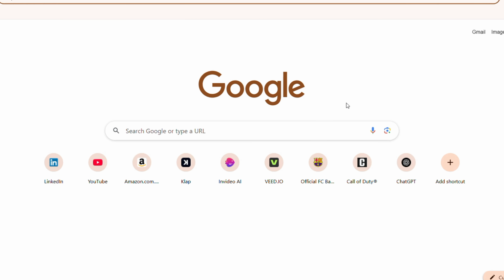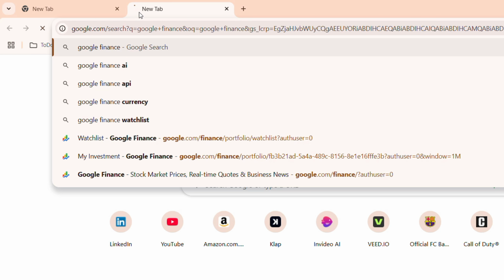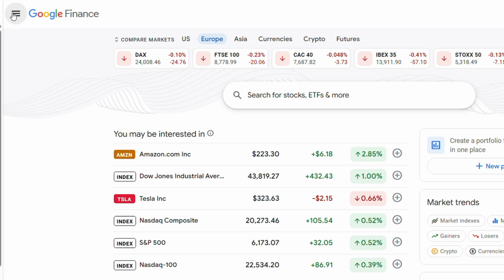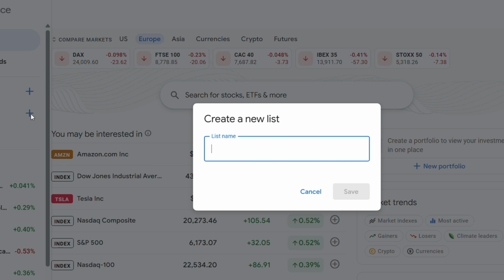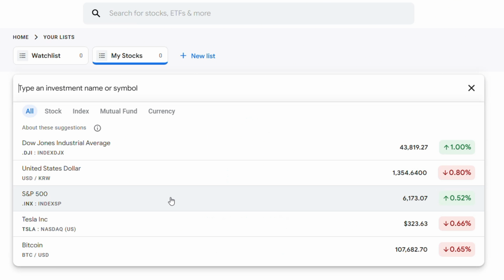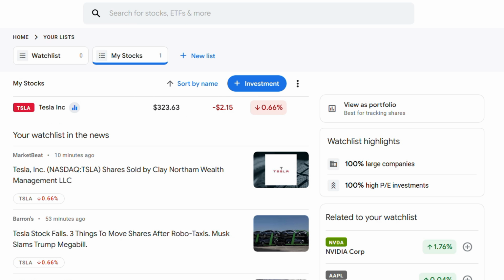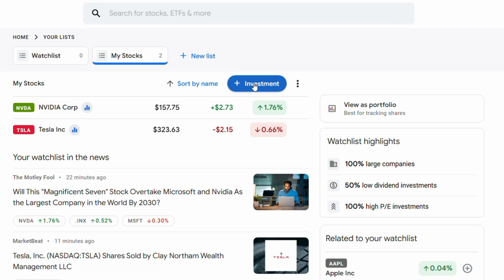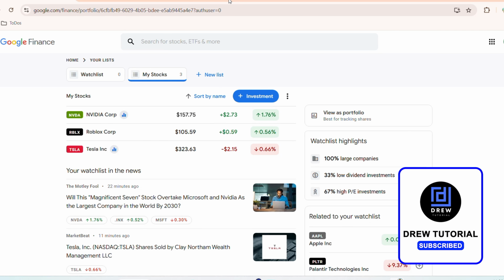How to Create a Stock Watchlist on Google Finance (Track Stocks in Real Time!)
📈 Want to stay ahead of the stock market? In this easy tutorial, you’ll learn how to create a stock watchlist on Google Finance so you can track all your favorite stocks, ETFs, and cryptocurrencies in one place — completely free!

Google Finance makes it simple to monitor price changes, market trends, and key financial data — whether you're an investor, trader, or beginner learning the ropes.

🧠 What You’ll Learn in This Video:

How to access Google Finance

How to create a personalized watchlist

How to add stocks, ETFs, and crypto to your list

How to monitor real-time price movements and performance

Best practices for customizing your watchlist layout

🔍 Perfect for: Beginners, personal finance enthusiasts, stock traders, crypto watchers, and anyone looking to stay informed without using expensive tools.

💡 Bonus Tip: Combine your watchlist with Google Alerts to get notified of price swings or news!